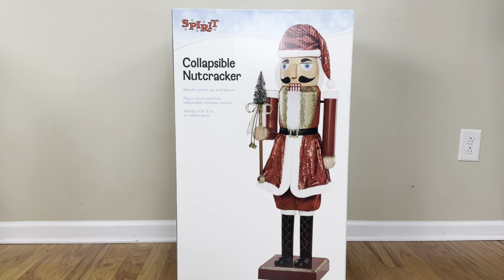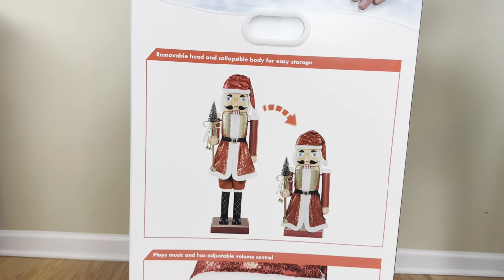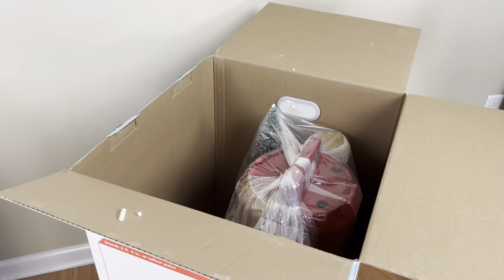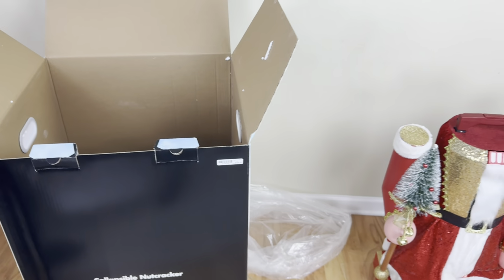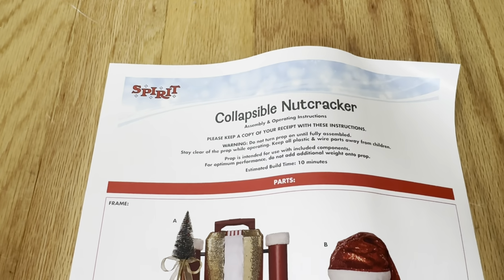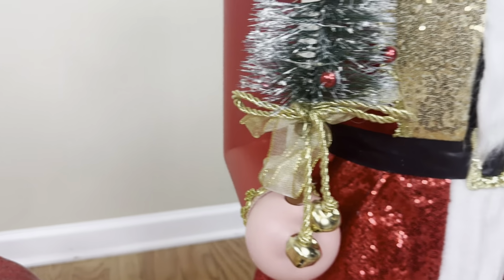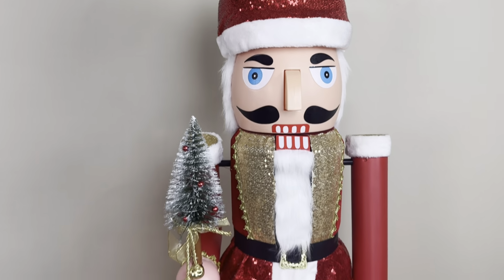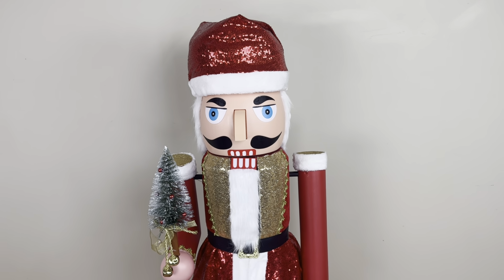Collapsible Nutcracker Animatronic 2024 Spirit Christmas Unboxing & Demo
Collapsible Nutcracker RED Animatronic

2024 Spirit Christmas Unboxing & Demo

One of the three new released animatronic nutcrackers for 2024. Dressed in red sequins and holding a Christmas tree staff that lights up. When activated the nutcracker sings Jingle Bells with a moving mouth.